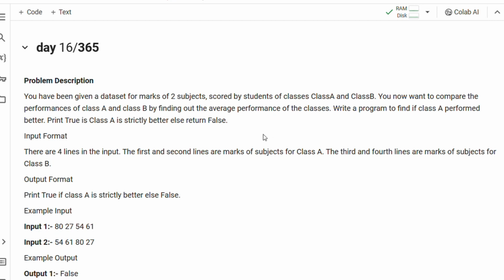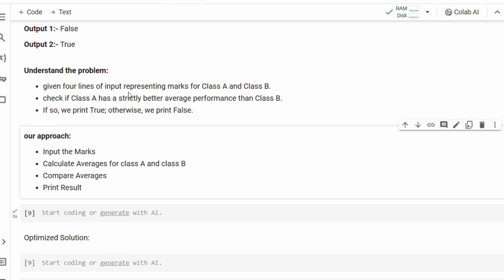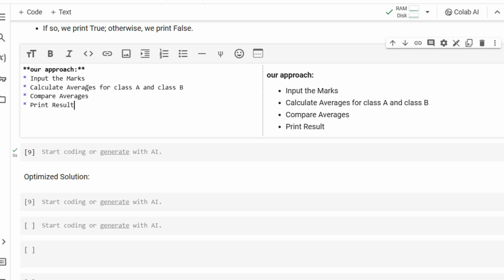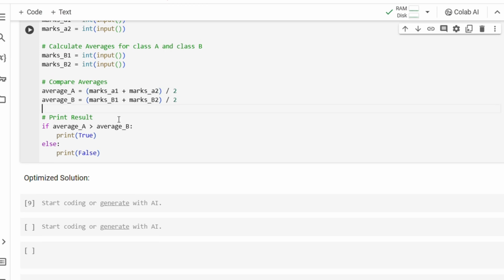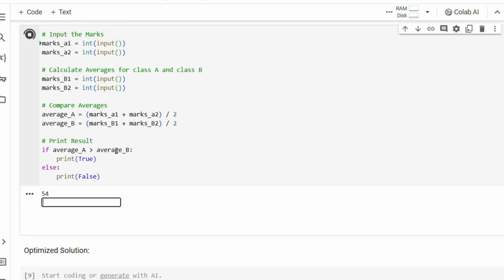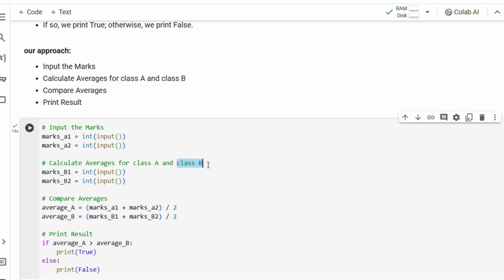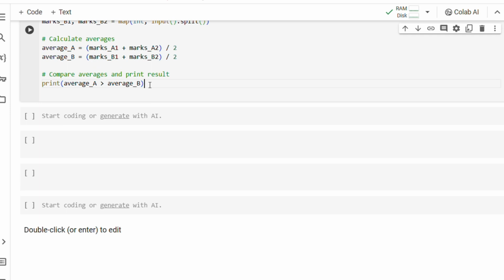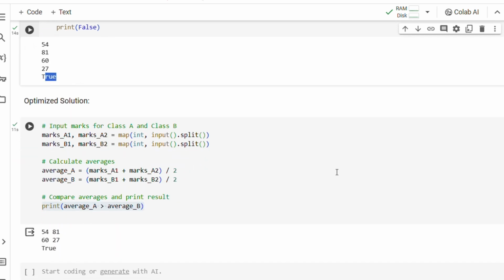Python My Way - Day 16: Compare Class A and Class B Performance | Python Tutorial for Beginners 2024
🐍 Python Programming Challenge: Comparing Class A and Class B Performance 📊

In this Python programming problem, we tackle the task of comparing the average performance of students in Class A and Class B based on their marks in two subjects. We go step by step, breaking down the problem into easy-to-understand segments. The solution involves inputting marks, calculating averages, and determining if Class A has a strictly better average than Class B.

🚀 Whether you're a beginner or looking to sharpen your Python skills, this video provides an insightful coding exercise. Join us as we dive into the solution, explore coding techniques, and run through examples.